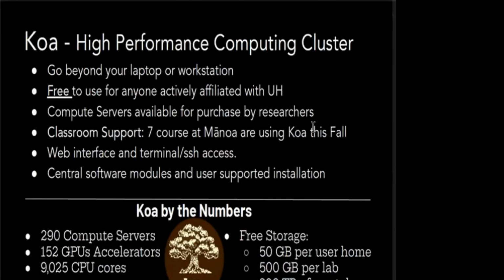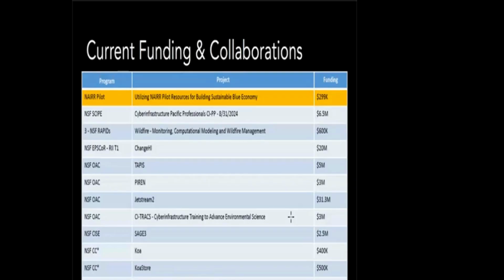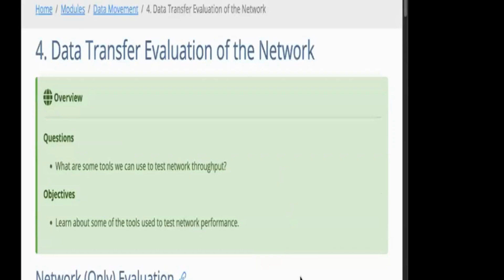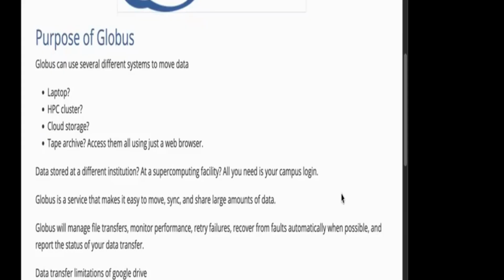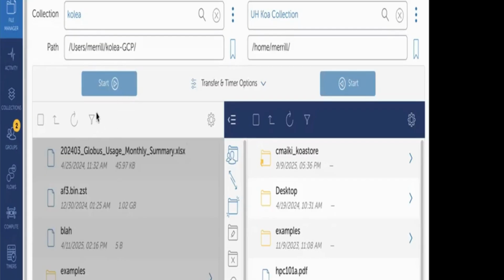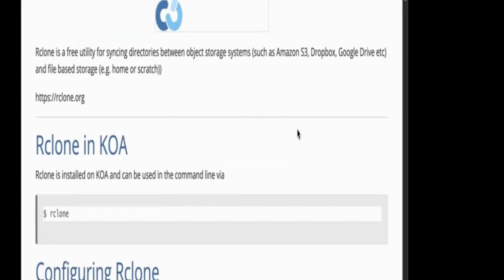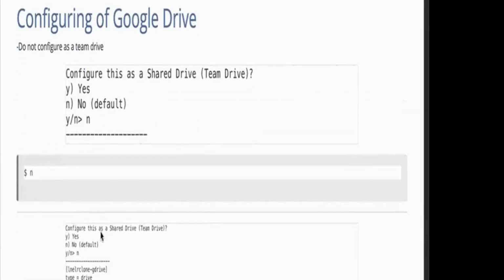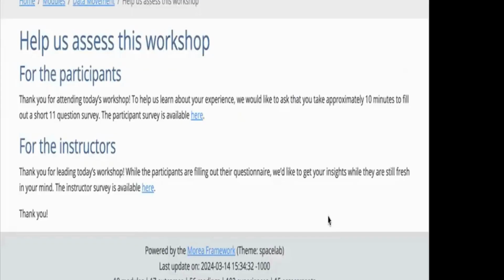Data Movement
Workshop Instructor: Ron Merrill, Information Technology Services – Research Cyberinfrastructure, University of Hawaiʻi System

Description
This workshop will be an introduction to understanding the challenges and options in moving scientific data over the network. In particular, attendees will learn about some of the different network infrastructure and tools available and the use cases to apply them towards and highlight any disadvantages or drawbacks to a particular technology. Lessons will also address what to do if a transfer is experiencing less than expected performance, potential common contributors to a transfer bottleneck and when and who to ask for assistance will also be covered. Different data transfer tools like SFTP, rsync and Globus for moving data will be covered in hands-on exercises. Attendees can expect to transfer data using Globus and Rclone during the workshop.

Prerequisites
See Readings "Preparation" and "Install Rclone".
Participants would also need to have an understanding of Koa and Open On Demand.

Learning objectives
By the end of this workshop attendees will be able to:
Understand appropriate solutions for a data transfer workflow, taking into account current computing, storage and network infrastructure, and end-point sites.
Transfer data using Rclone.
Transfer data using Globus.

Tools Used for this workshop
Koa Open OnDemand